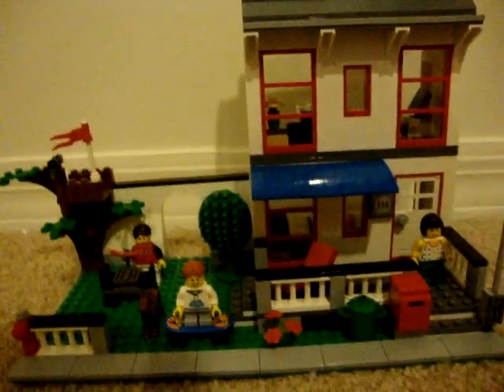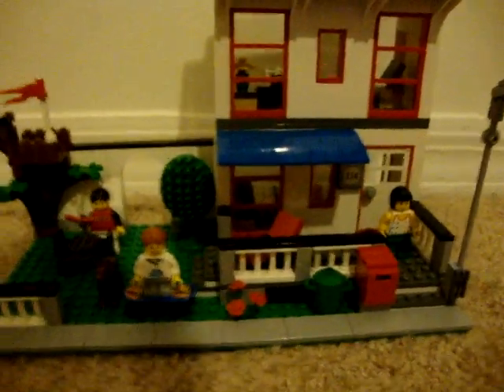lego city house review part 2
This is a lego city review